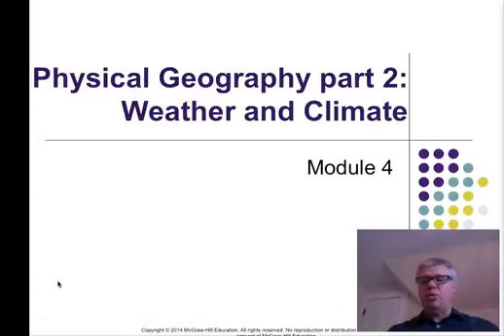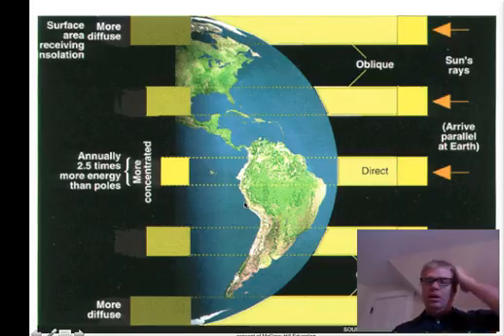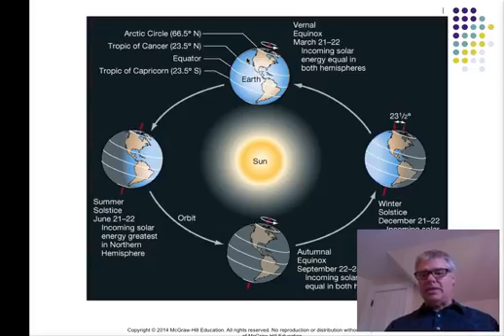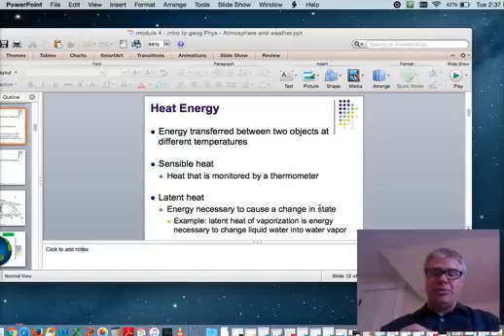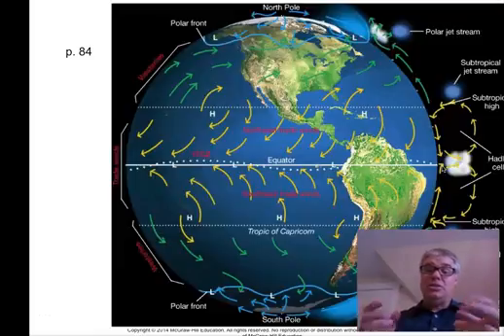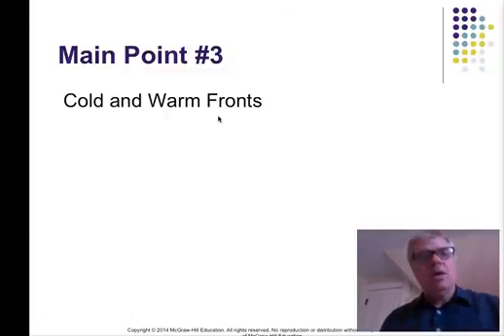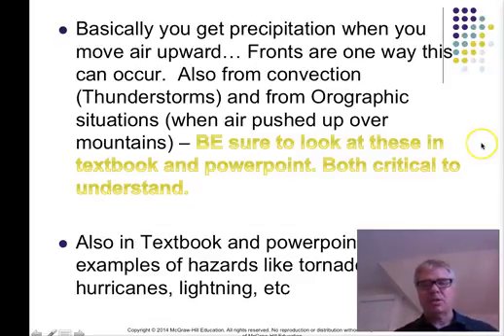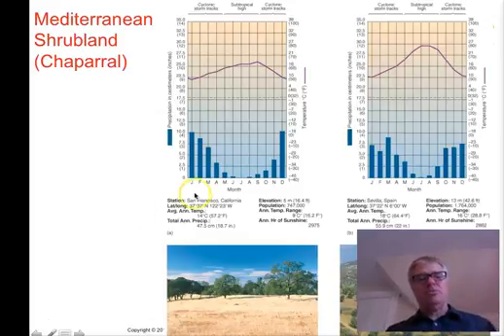module 4 video lecture ISGEOG 100